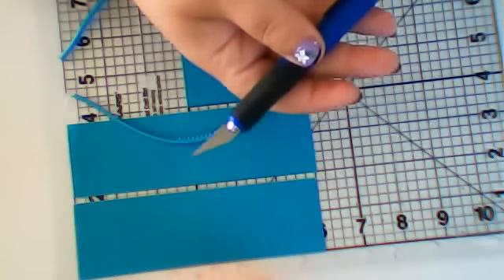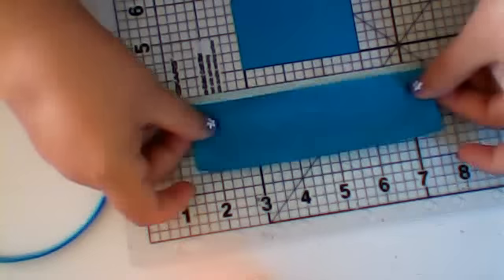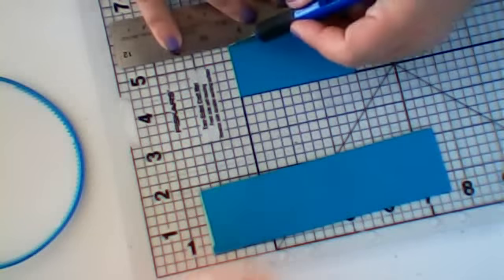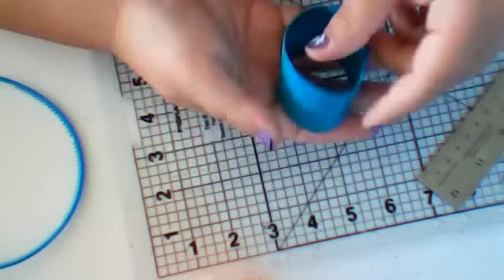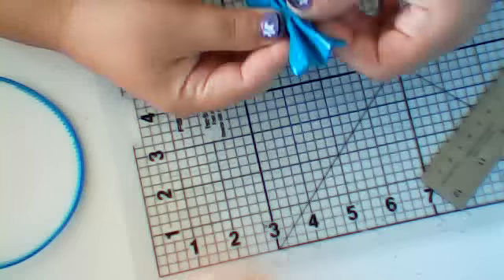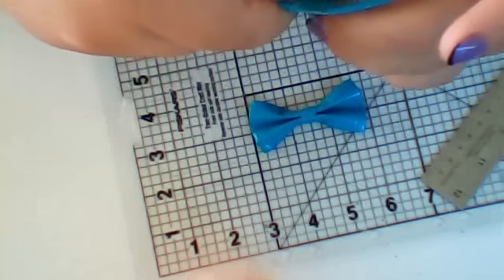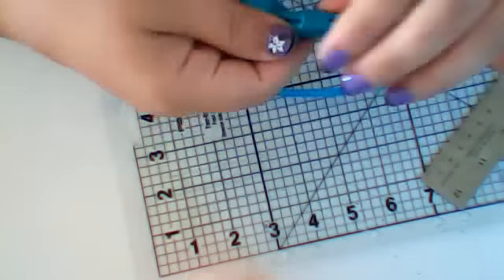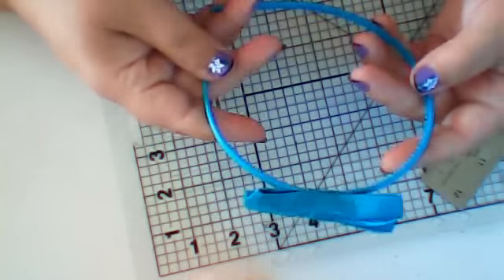Duct Tape Bow Headband Tutorial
step by step instructions for making a duct tape bow headband

2 x 6 inch pieces
1 x 3 inch piece
(cut in half then one of the halves cut in half again)
headband